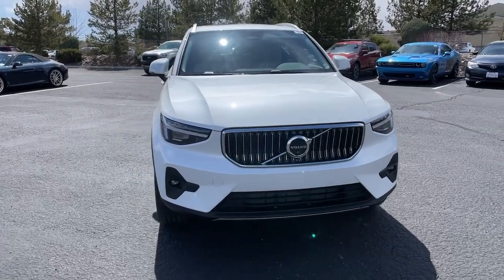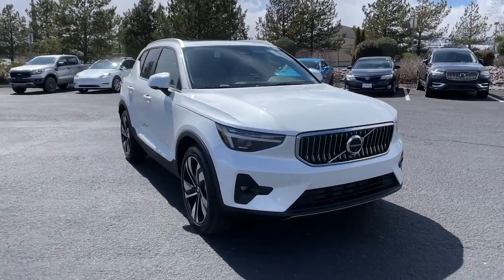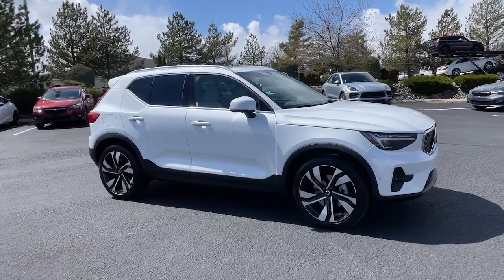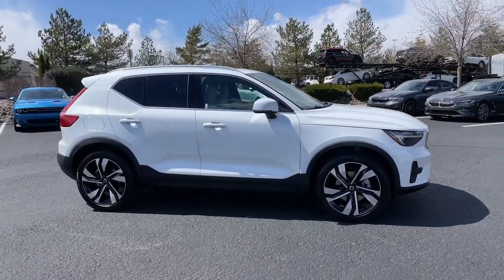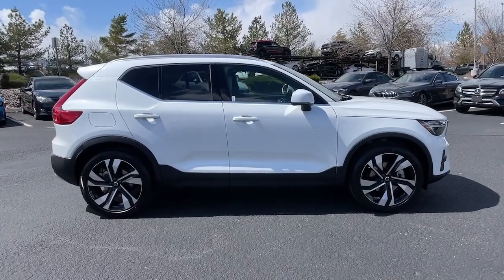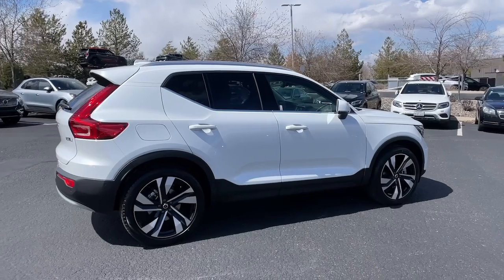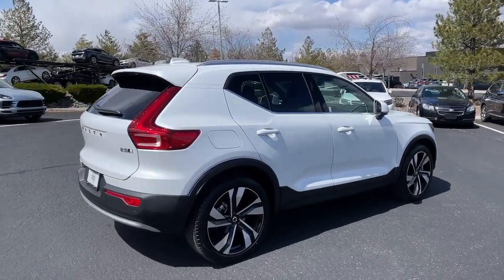2023 Volvo XC40 Reno, Carson City, Sparks 716307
Crystal White New 2023 Volvo XC40 Ultimate Bright Theme available in 11555 S. Virginia Street, Reno, Nevada at Bill Pearce Motors. Servicing the Reno, Carson City, Sparks, NV area.

Wheels: 19 5-Y Spoke Matte Graphite Alloy,Leather Seating Surfaces,AM/FM Radio,Harmon/Kardon Premium Sound System,4-Wheel Disc Brakes,Air Conditioning,Electronic Stability Control,Front Bucket Seats,Front Center Armrest,Navigation System,Spoiler,Tachometer,ABS Brakes,Alloy wheels,Auto-dimming door mirrors,Automatic Climate Control,Brake Assist,Bumpers: body-color,LED Headlights with Cornering,Driver door bin,Driver vanity mirror,Dual front impact airbags,Dual front side impact airbags,Four wheel independent suspension,Front anti-roll bar,Front Dual Zone Automatic Climate Control,LED Fog Lights,Front reading lights,Fully Automatic Headlights,Garage door transmitter: HomeLink,Heated Mirrors and Washer Jets,Heated front seats,Illuminated Entry,Knee airbag,Low Tire Pressure Warning,Memory seat,Occupant sensing airbag,Outside temperature display,Overhead airbag,Overhead console,Alarm System,Passenger door bin,Passenger vanity mirror,Power Door Mirrors,Power driver seat,Panoramic Moonroof,Power passenger seat,Power steering,Power windows,Radio data system,Rain Sensing Wipers,Rear anti-roll bar,Rear fog lights,Rear reading lights,Rear seat center armrest,Rear window defroster,Rear window wiper,Comfort Access Keyless Entry,Roof Rails,Security system,Speed control,Speed-sensing steering,Split folding rear seat,Steering wheel mounted audio controls,Telescoping steering wheel,Tilt steering wheel,Traction Control,Trip computer,Turn signal indicator mirrors,Variably intermittent wipers,Auto-dimming Rear-View mirror,13 Speakers,Perimeter/approach lights,AM/FM radio: SiriusXM,Apple CarPlay,Premium audio system: Sensus Connect,Rear View Camera,Auto High-beam Headlights,harman/kardon Speakers,Emergency communication system: Volvo Cars App w/4 Year Subscription,Internet access capable: Digital Services Package w/ 4 Year Subscription,Turbocharged,All Wheel Drive,Power Steering,ABS,4-Wheel Disc Brakes,Brake Assist,Brake Actuated Limited Slip Differential,Aluminum Wheels,Tires - Front Performance,Tires - Rear Performance,Temporary Spare Tire,Sun/Moonroof,Generic Sun/Moonroof,Panoramic Roof,Heated Mirrors,Power Mirror(s),Integrated Turn Signal Mirrors,Power Folding Mirrors,Rear Defrost,Privacy Glass,Intermittent Wipers,Variable Speed Intermittent Wipers,Rain Sensing Wipers,Rear Spoiler,Power Door Locks,Daytime Running Lights,Automatic Headlights,LED Headlights,Automatic Highbeams,Fog Lamps,AM/FM Stereo,Satellite Radio,MP3 Player,Bluetooth Connection,Auxiliary Audio Input,Smart Device Integration,Requires Subscription,Steering Wheel Audio Controls,Premium Sound System,Power Driver Seat,Power Passenger Seat,Bucket Seats,Driver Adjustable Lumbar,Seat Memory,Pass-Through Rear Seat,Rear Bench Seat,Adjustable Steering Wheel,Trip Computer,Power Windows,WiFi Hotspot,Keyless Start,Keyless Entry,Power Door Locks,Universal Garage Door Opener,Cruise Control,Adaptive Cruise Control,Climate Control,Multi-Zone A/C,A/C,Leather Seats,Auto-Dimming Rearview Mirror,Driver Vanity Mirror,Passenger Vanity Mirror,Driver Illuminated Vanity Mirror,Passenger Illuminated Visor Mirror,Floor Mats,Cargo Shade,Mirror Memory,Keyless Start,Remote Engine Start,Requires Subscription,Navigation System,Power Windows,Power Door Locks,Trip Computer,Heated Front Seat(s),Pass-Through Rear Seat,Security System,Immobilizer,Cruise Control Steering Assist,Traction Control,Stability Control,Traction Control,Front Side Air Bag,Telematics,Requires Subscription,Blind Spot Monitor,Lane Departure Warning,Lane Keeping Assist,Lane Departure Warning,Front Collision Mitigation,Driver Monitoring,Rear Collision Mitigation,Rear Parking Aid,Aerial View Display System,Tire Pressure Monitor,Driver Air Bag,Passenger Air Bag,Front Head Air Bag,Rear Head Air Bag,Passenger Air Bag Sensor,Knee Air Bag,Driver Restriction Features,Child Safety Locks,Back-Up Camera